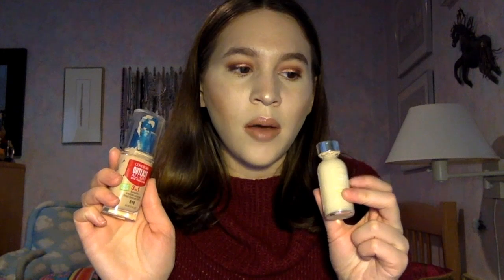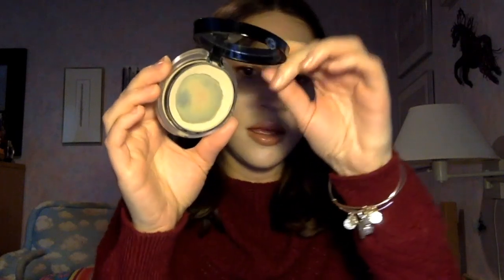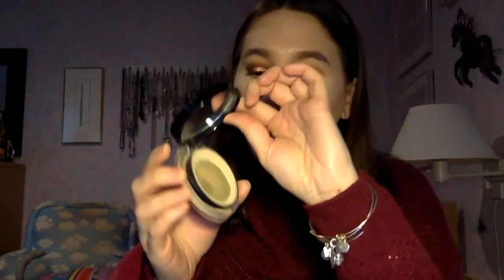Best in Beauty 2018: Face Products PART 2!!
Today is another Best In Beauty video and we are talking all about Face Primers, Foundations, Concealers, Setting Powders, and Setting Sprays!! Hope u guys enjoy!!